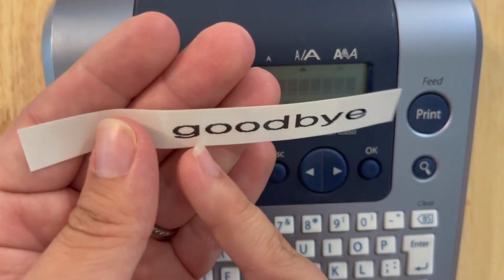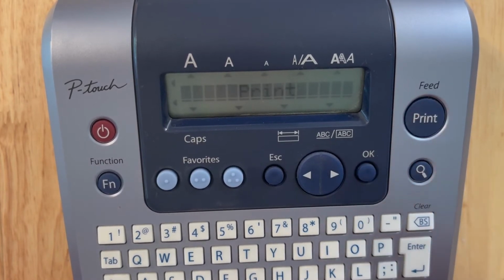Brother PT-1280 Label Width - it's easy to change!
Same text different label - it's easy!  In this PT-1280 P-touch Label printer video Ivy shows you how to set label width.  Did you know you can set the label width on the PT1280 to Normal, x1/2 or x2 which shrinks or stretches the text/label.  Brother p-touch label maker tutorial for the PT1280